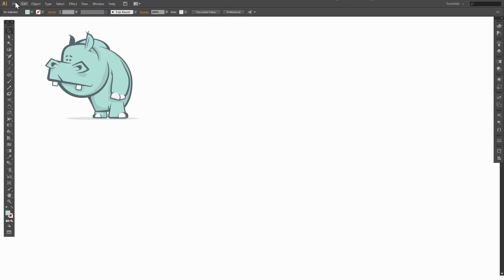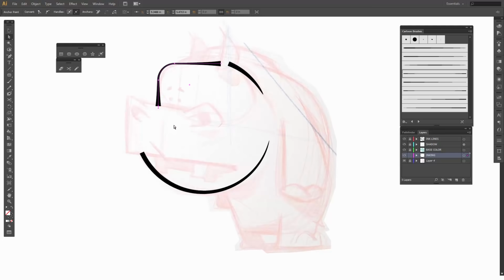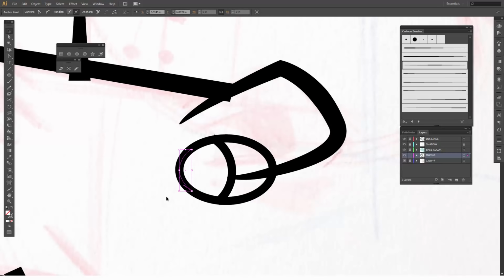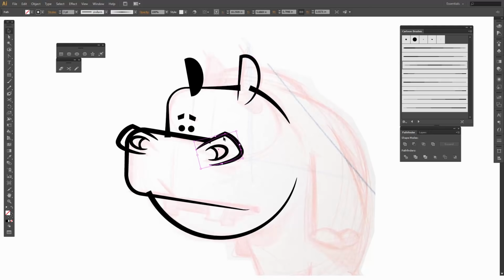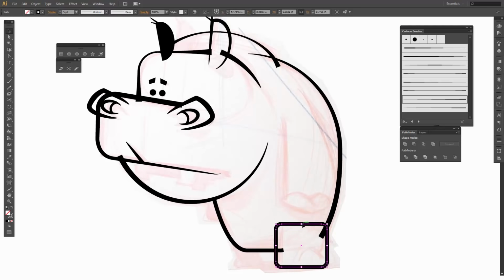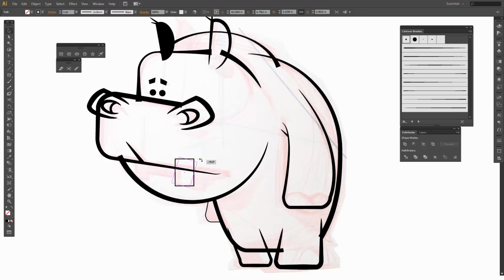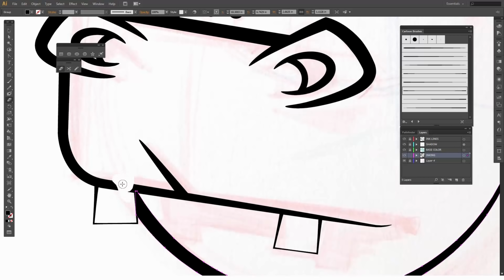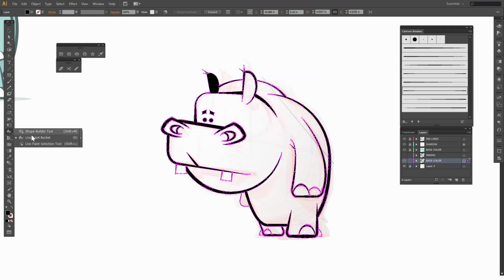Simple Adobe Illustrator Cartoon Tutorial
In this step-by-step Adobe Illustrator Tutorial, we will be using our Resource Image, Using a Drawing Tool, adding Line Variation, and Adding Color. We will go nice and slow for brand-new users of Adobe Illustrator so it is easy to follow along. I do recommend watching on a 2nd device. This prevents pausing and having to toggle back and forth on your computer.

RESOURCE IMAGES: For your own artwork and designs, I recommend thinking about what you intend on using for resource images and references. Drawings, Sketches, Stock Photos, or AI Generations. All are answers. Think about what you intend to use before starting.

ARTBOARDS: Pick your most used size. (ex. 1080px by 1080px) If you are concerned about exporting. Pick the exact size requirement so you don't have to worry about it.

BUILDING: I will use Shapes, Pencil, and Pen Tools in Adobe Illustrator as my Primary Building Tools. Notice I have simplified my drawings and sketches to make this step feel like tracing. Understand the Building Tools in Adobe Illustrator.

BRUSHES + LINE VARIATION: Download our Cartoon, Comic Strip, and Vintage Mascot Brush Libraries. Adobe Illustrator Brushes will come to you as Zipped Folders. Extract All before using in Adobe Illustrator.

EDITING: I will apply Brush Libraries for my Line Variation. Notice I am using Expanded Editing Tools to clean up my Paths before moving on to the Coloring Step. Understand and Apply Live and Expanded Editing Tools in Adobe Illustrator.

EXPANDED EDITING: After completing the Line Variation, I will recommend keeping the “Live” Layer from future Editing. Duplicate and Lock Out. We will be expanding this New Layer to use with Shape Builder for Fast Editing. Hold down Alt/Option while Editing.

COLORING: I will use Live Paint to create my Basic Fills or Flat Color Layer. Notice the steps to select and create a Live Paint Group. Understand Basic to Advanced Coloring Techniques in Adobe Illustrator.

KNIFE TOOL: After using Live Paint, Expand and Ungroup. Use a Duplicated Flat Color Layer for your Value Layers. The Knife Tool will cut Shapes. I recommend cutting out all of the shapes first before deleting them. You can use this technique for Highlights, Shadows, or Cast Shadows.

FILE PREP + EXPORTING: For your own original artwork, duplicate the finished group. Copy - Paste it to a new layer. Yes, all of it. Keep your build layers intact. Scale to your largest size in the Properties Panel. Then drag it to the asset export panel. You can change the size in the export panel.